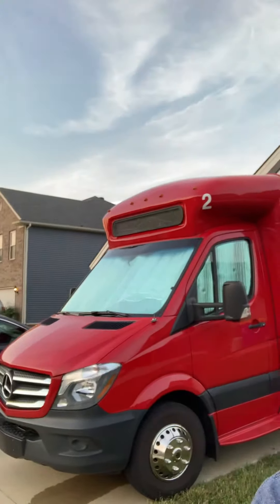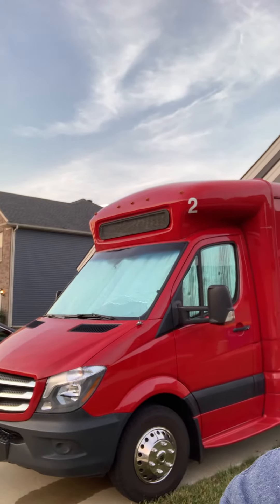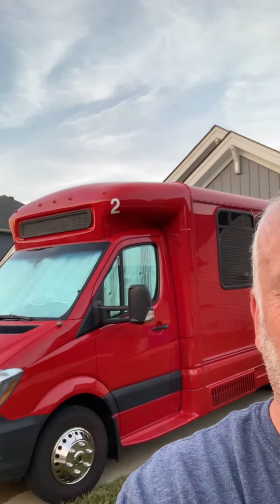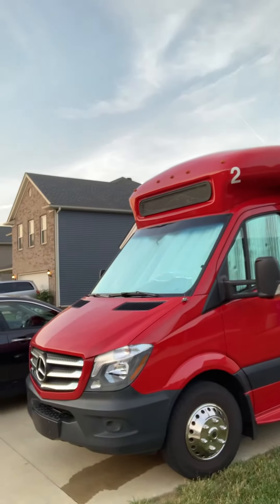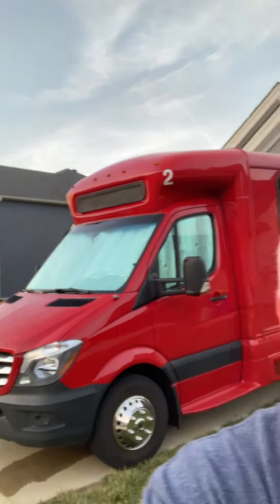Homeward Bound Van #2 - Van Conversion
So here we go again. We bought another van to convert into an off-grid van. Join us for the journey from MB Sprinter shuttle bus to a comfortable van to travel the country, experience life and make memories.